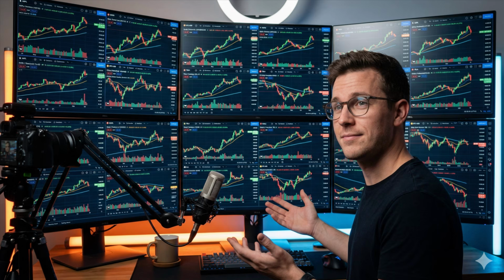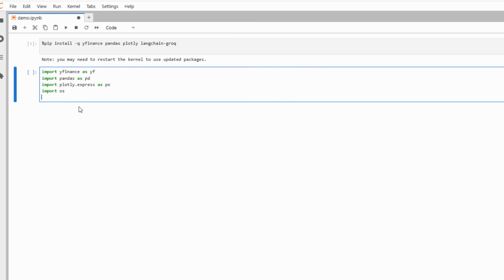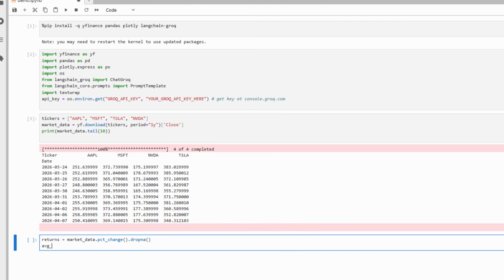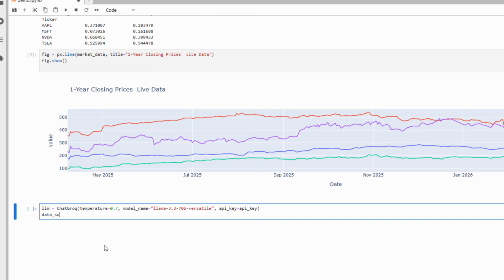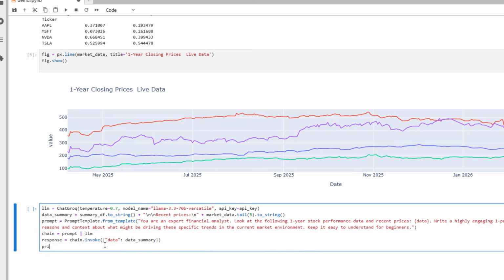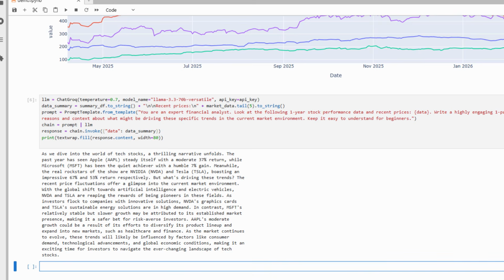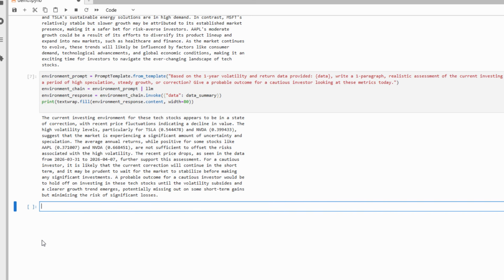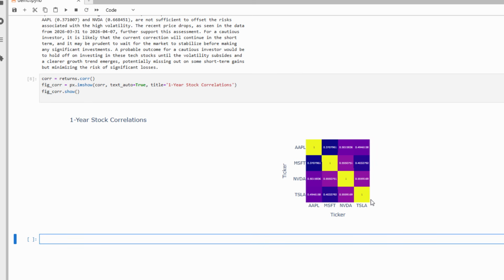I Scraped Real Stock Data & Let AI Tell the Story (2026 Live Results)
Have you ever looked at a wall of stock charts and wondered what the data is actually trying to tell you? In this video, we bridge the gap between programming, artificial intelligence, and personal finance.
I’ll show you step-by-step how to build a Python script in JupyterLab that pulls a full year of live market data for major tech stocks (Apple, Microsoft, Tesla, and Nvidia). We will calculate average annual returns and volatility, visualize the trends with interactive charts, and then feed that raw data directly into the lightning-fast Groq API. Using the Llama 3 model , we ask the AI to act as an expert financial analyst and translate the numbers into a readable, realistic story about current market conditions.
No boring spreadsheets—just actionable insights generated in seconds.

🛠️ Technologies Used in this Tutorial:
    • yfinance: To retrieve live stock market data
    • Pandas: For data crunching and calculating volatility/returns
    • Plotly: For building interactive data visualizations and heatmaps
    • LangChain & Groq: To connect to the Llama 3.3 70b versatile model for AI analysis